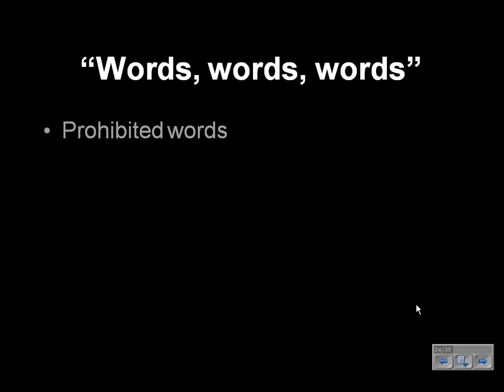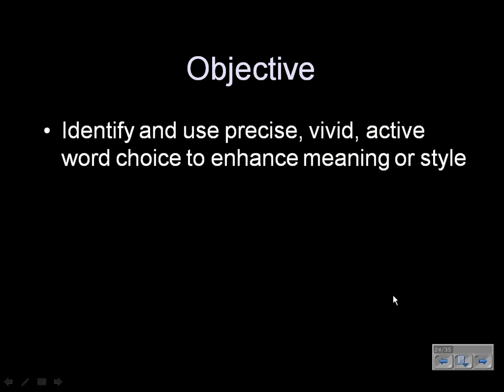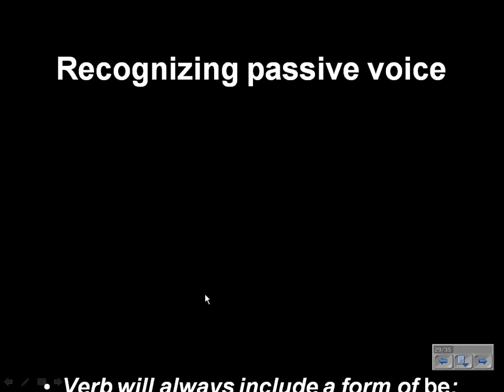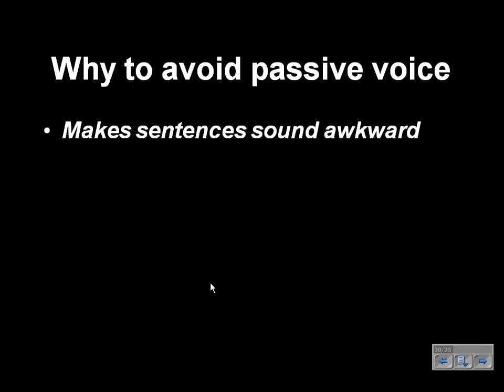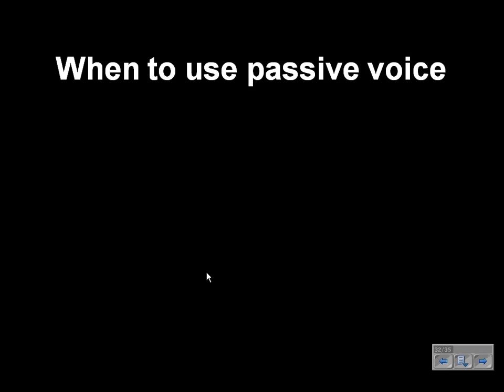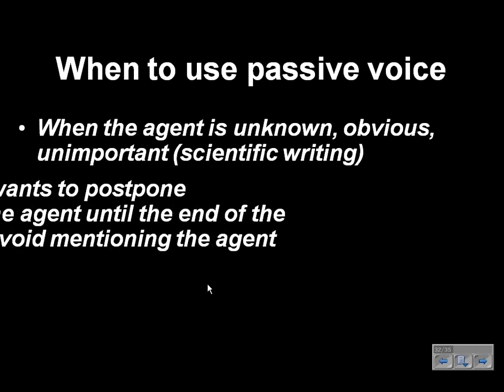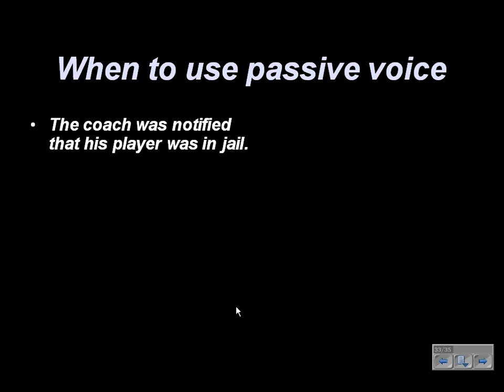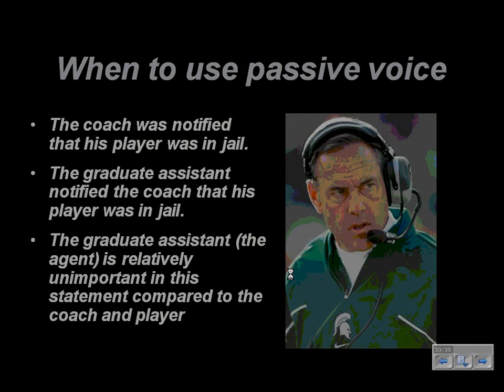Words, words, words Passive voice